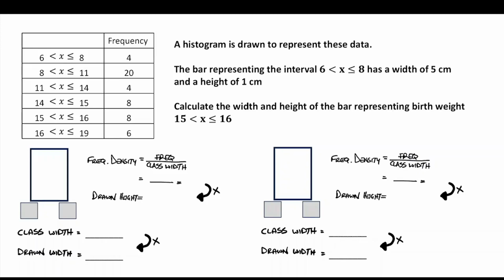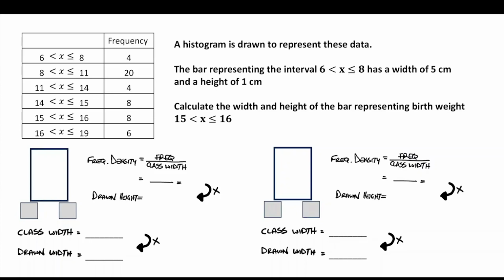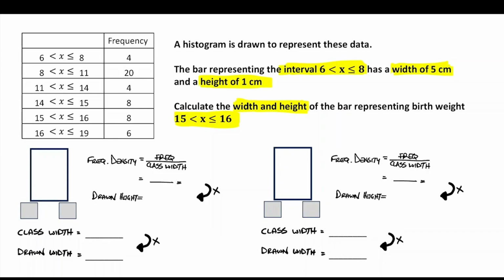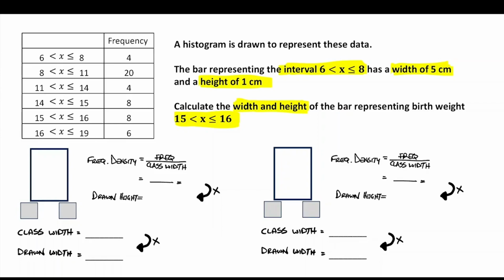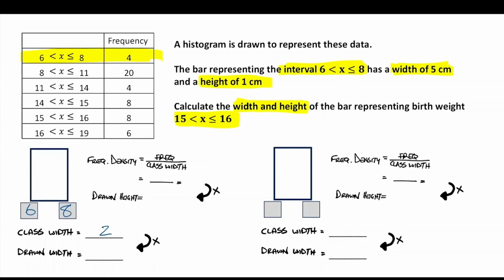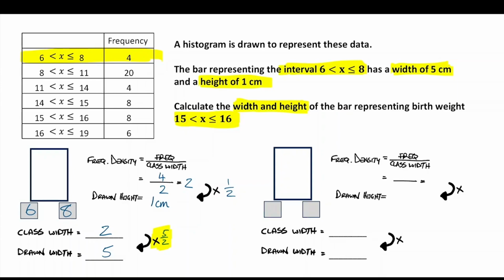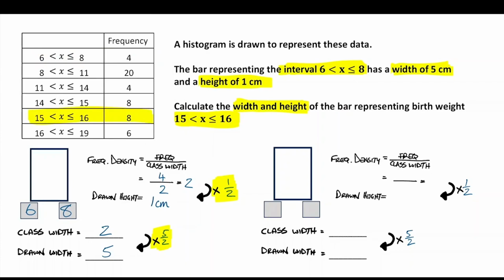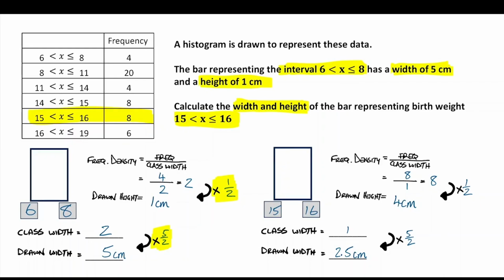AS Histogram Bars BTHW